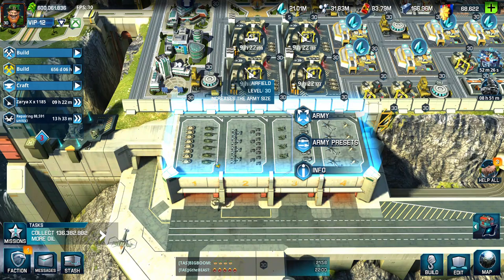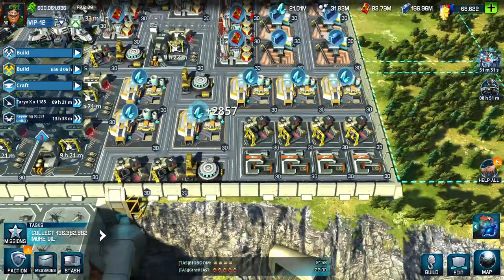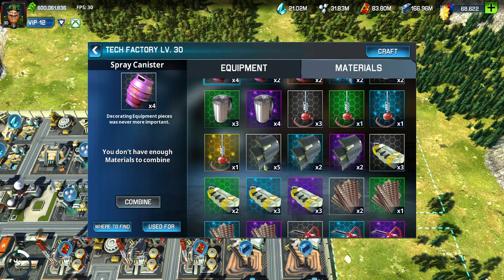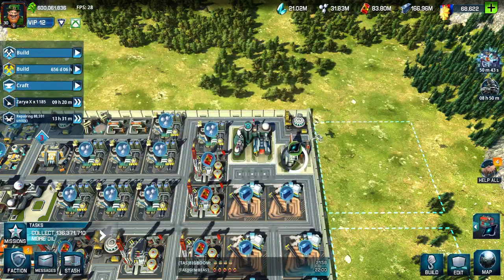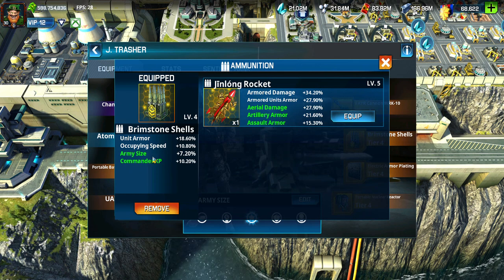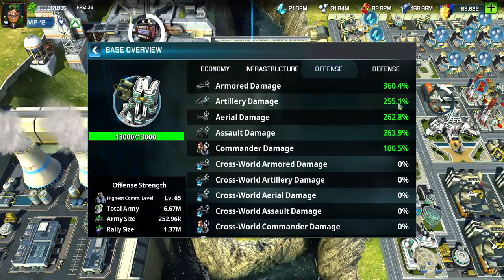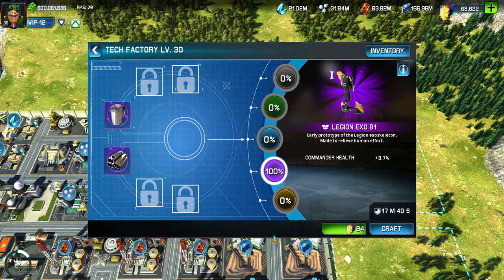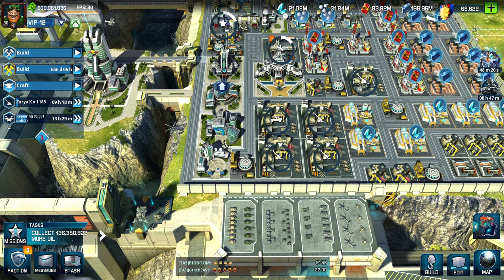War planet online: How to check you Thrasher, Armor, crafting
this video explains how to check your thrasher, set preset for armor. and materials.